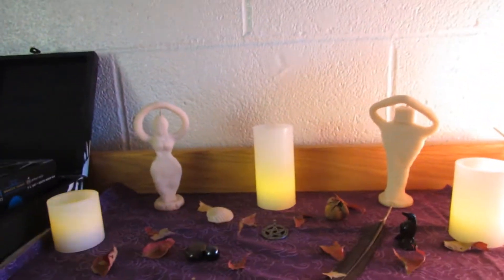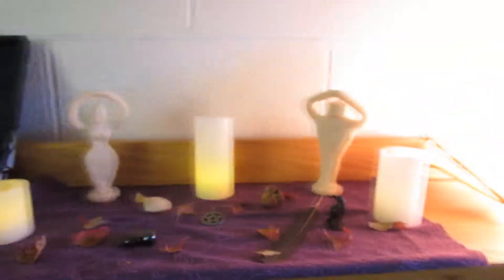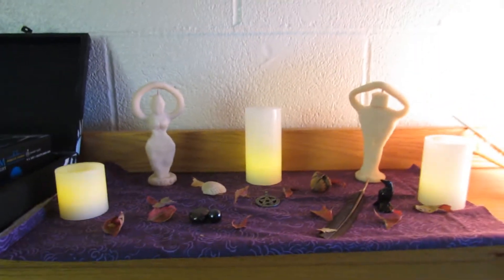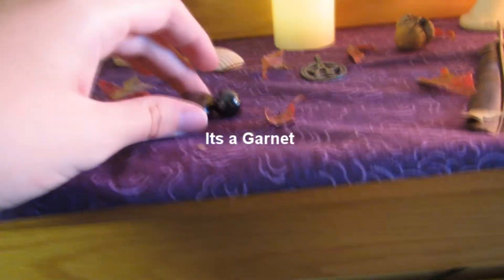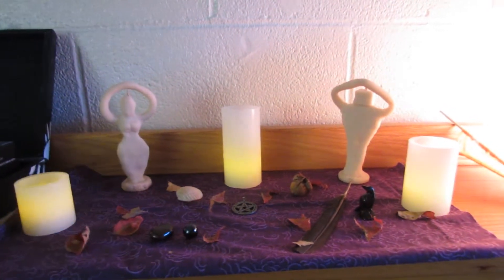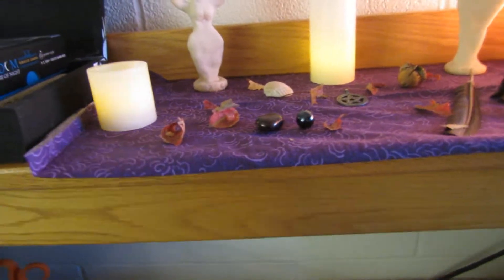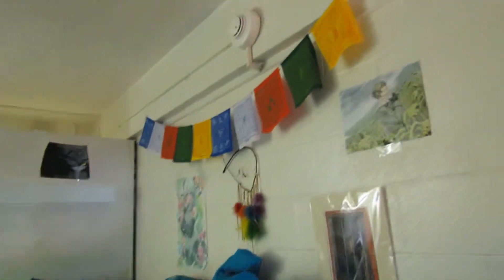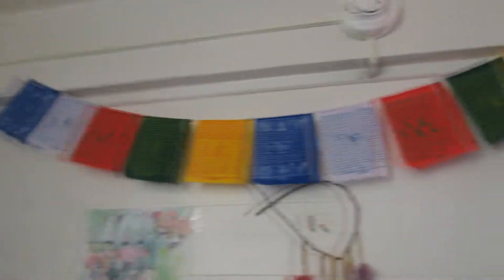College Altar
now that i'm in college i thought i'd talk about my new altar.